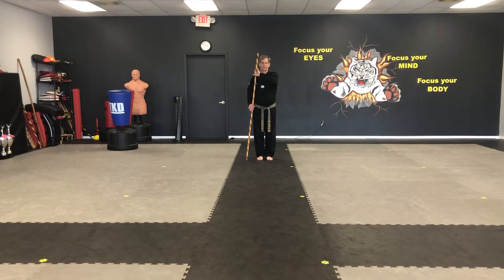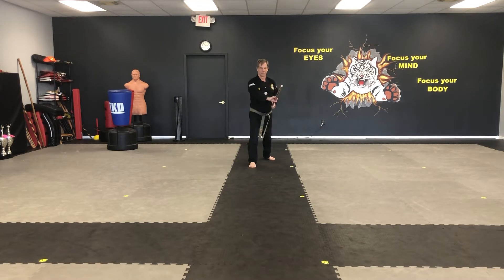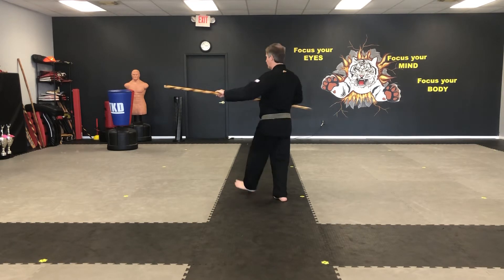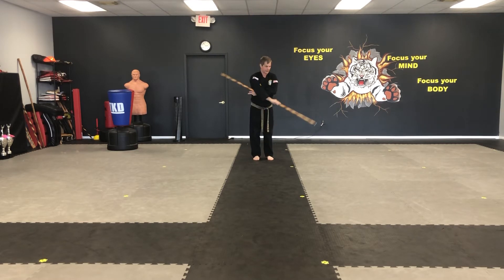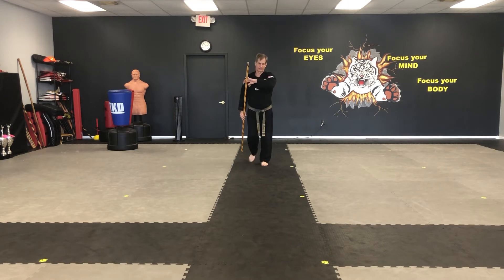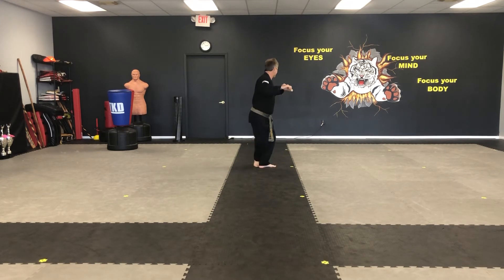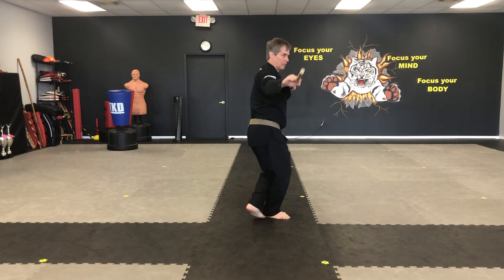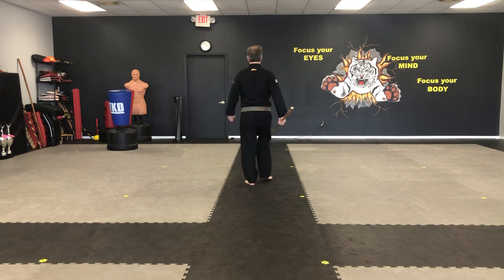Basic Staff Moves Video 2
Basic beginner staff moves 2